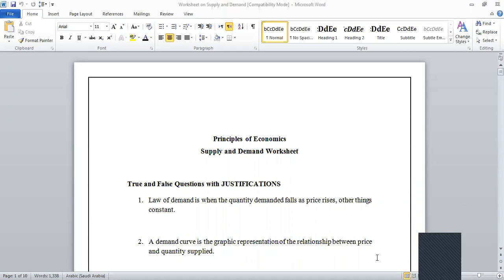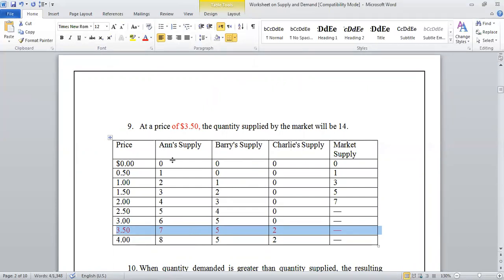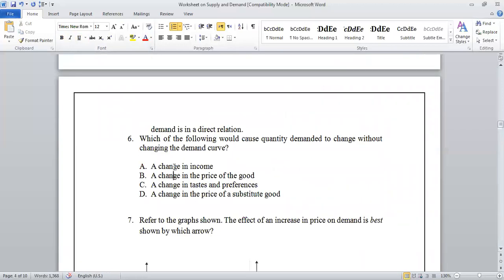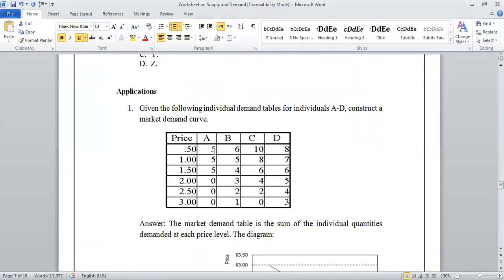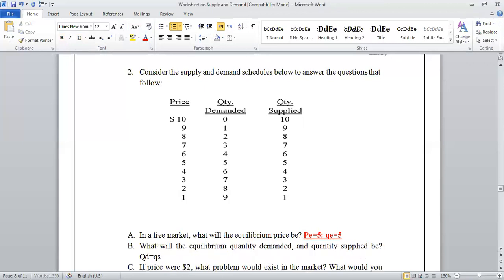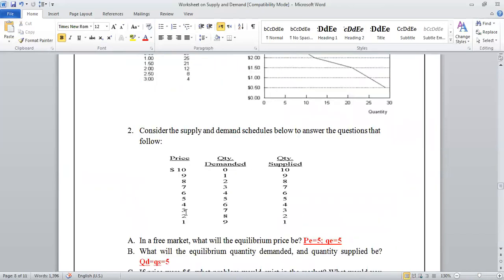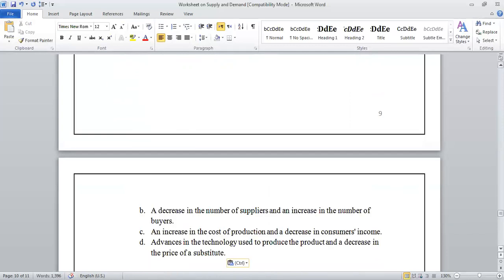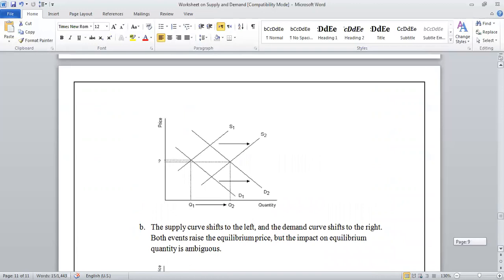Principles of Economics 5 - Exercises 2 / Dr. Noura Eissa